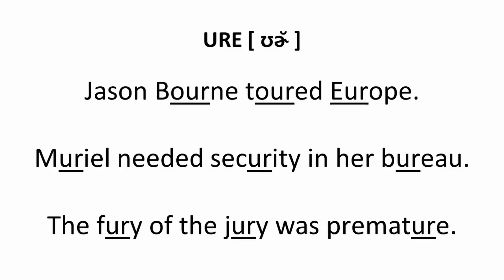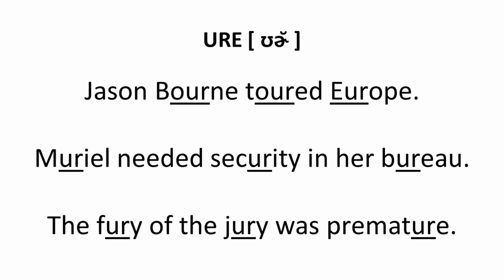URE diphthong - [ ʊɚ̆ ]